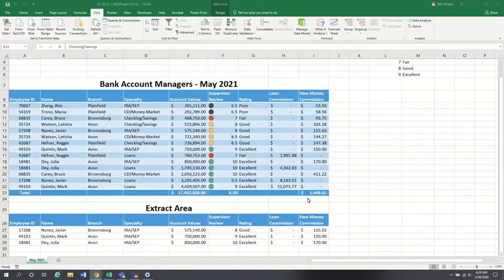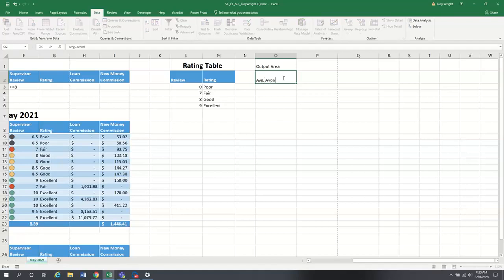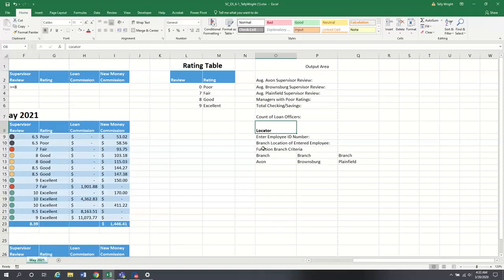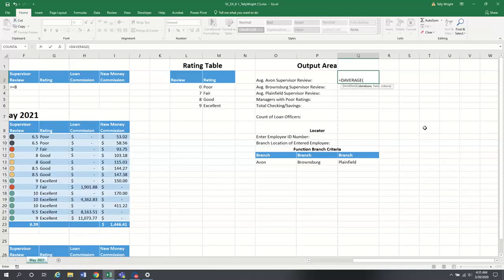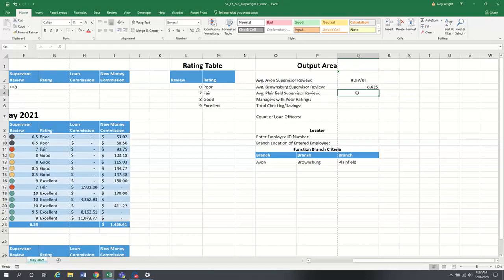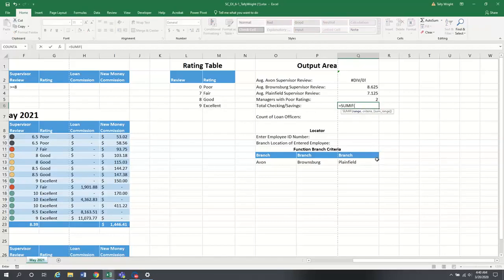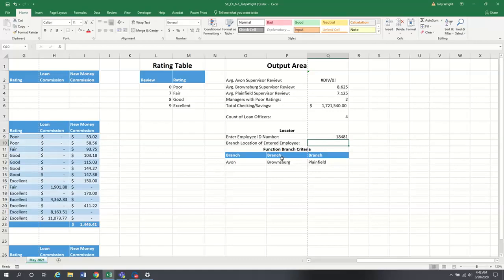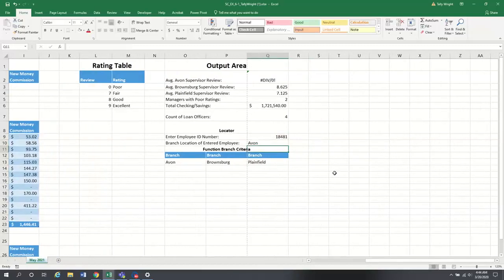Module 6 Database Functions